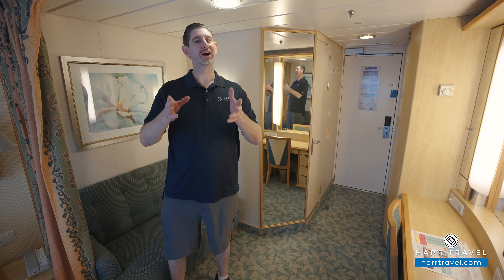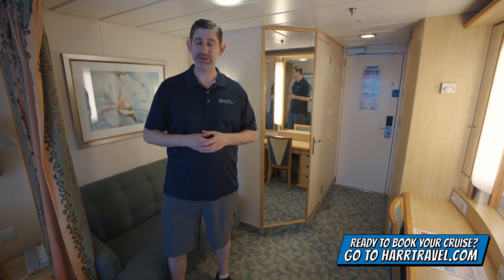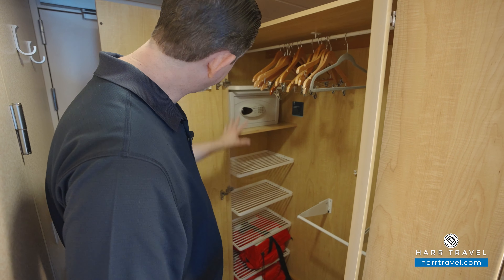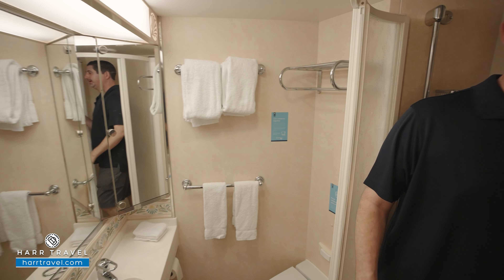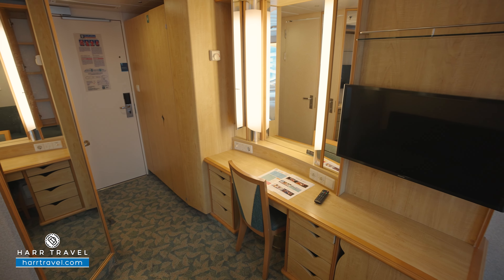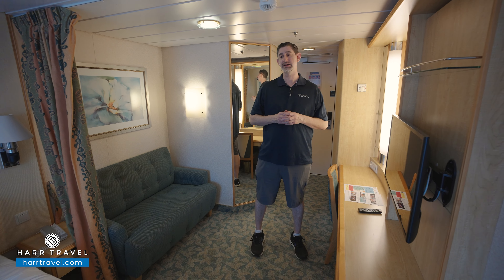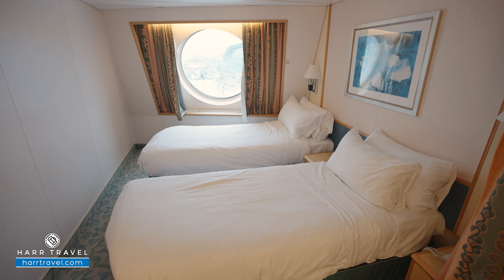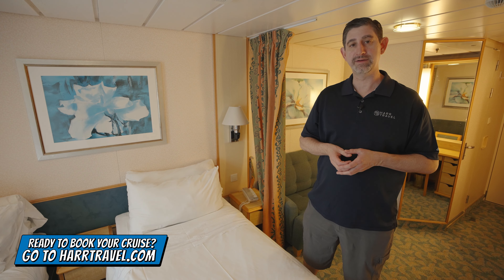Freedom of the Seas | Spacious Ocean View Stateroom | Full Walkthrough Tour & Review | 4K | 2024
Join Danny as he tours a Spacious Ocean View Stateroom aboard Royal Caribbean's Freedom of the Seas. This cabin has plenty of space, and features a king size bed, sofa, private bathroom, and views out the front of the ship.

Spacious Ocean View Stateroom
Categories: 3N, 4N
Cabin Size: 180 sq ft
Occupancy: Sleeps 2-4

Ocean View Two twin beds that convert to Royal King and bathroom.

FREEDOM OF THE SEAS
The Amplified Freedom of the Seas is as wow-worthy as the destinations it sails to.
Top-rated coasts. Bow-to-stern boasts. The best of both worlds combine for an all-in-one adventure on the Amplified Freedom of the Seas. Wherever you choose to wander, you’ll find plenty of unparalleled thrills onboard in between adventures ashore. Like adrenaline-pumping slides and rides right on deck. A new pool scene designed to level up your time in the sun. And fresh, authentic flavors that will satisfy any craving.

GO FOR THE BOLD
Take on three stories of thrills on the newly added waterslide duo, The Perfect Storm. Face off in the latest glow-in-the-dark laser tag battle. And catch a wave on the fan-favorite FlowRider. Plus, adventurers of all ages will have a blast in completely reimagined spaces for kids at Adventure Ocean and hangouts exclusively for teens.

A TWISTING TURNING ADVENTURE
Grab a buddy and plunge through three stories of twisting, turning thrills to the bottom of the dual racer slides Typhoon and Cyclone. The conditions are just right — for The Perfect Storm.

FLOWRIDER
Grab your board and get ready for 30,000 gallons of rushing awesome headed your way. The surf’s always up on the 40-foot-long FlowRider surf simulator.

AN ALL-OUT FLAVOR FEST
There’s something to please every palate onboard the newly Amplified Freedom of the Seas. Feast on Italian classics at Giovanni’s Italian Kitchen. Grab crazy good authentic Mexican tacos and burritos from El Loco Fresh. And indulge in hand-rolled sushi and tableside teppanyaki at Izumi Hibachi & Sushi. You’ll find a detailed list of the best places to eat for free on a cruise, along with information on when breakfast, lunch and dinner are served at the Windjammer and the main dining room.

CHOPS GRILLE
For more than a decade, the chefs of Chops Grille have proudly presented quality, hand-cut prime steaks at this hallmark Royal Caribbean restaurant.

SO GOOD IT’S CRAZY
El Loco Fresh is bringing the fiesta poolside with all your favorites under the sun, like burritos, tacos, quesadillas, and a full service bar stocked with tequilas.

A FAR EAST FEAST
Say “Konnichiwa” to a reimagined favorite at Izumi Hibachi & Sushi. Sashimi, sushi and more are all made-to-order with intense flavors, the best ingredients and impeccable presentation.

GET DOWN AFTER DARK
Cap off a day’s worth of discoveries with a friendly faceoff at Playmakers Sports Bar & Arcade. Or sip on your favorite vacation-mode libations at The Lime and Coconut — two stories of turned up Caribbean cool, plus a rooftop sun deck that turns into a moonlit lounge spot once the sun goes down.

PLAYTIME REDEFINED
The award-winning Adventure Ocean gets a totally reimagined layout on Freedom of the Seas. With wide open play places and dedicated spaces for all types of interactive activities, including head-to-head challenges, techy crafts and more, kids can choose their own immersive adventure. And 13 to 17-year-olds get an exclusive new lounge to call their own with music, movies, gaming — and even an outdoor patio hangout.

ADVENTURES FOR ADULTS
Share a drink with your date at The Lime and Coconut — two stories of turned up Caribbean cool, plus a sun deck — or moonlit lounge spot. Then treat your partner in adventure to a fairytale performance of the original production, Once Upon A Time. And cap off the night with a party on the pool deck and dancing under the stars.